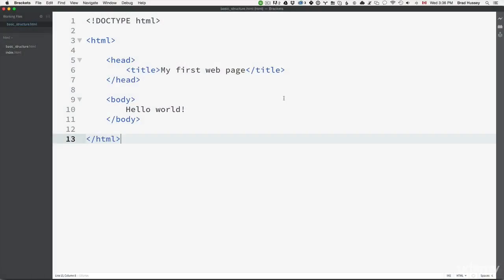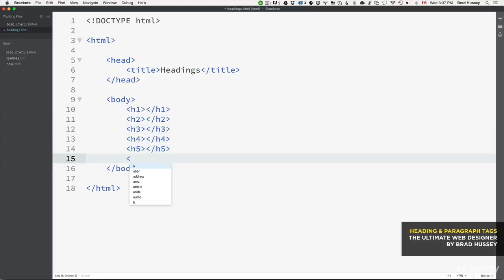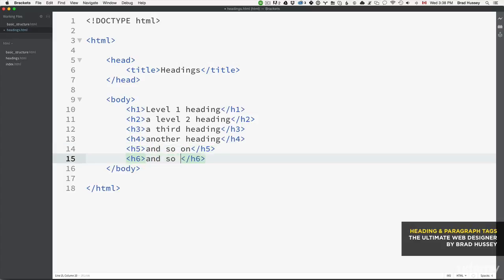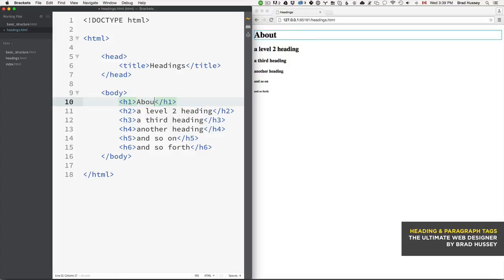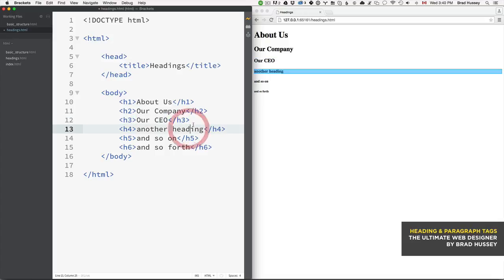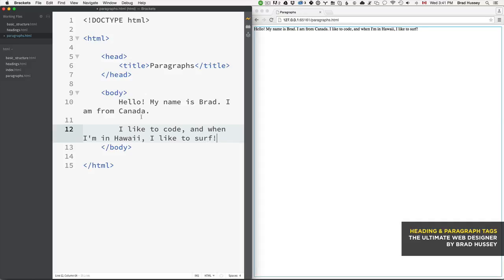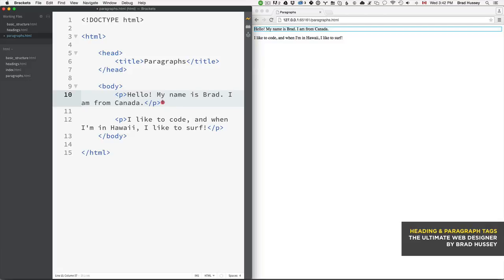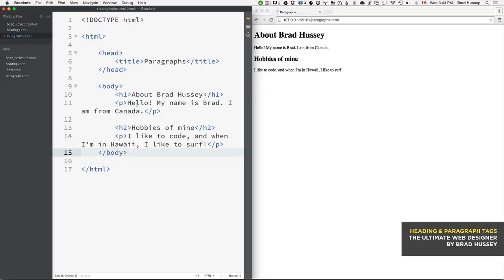003 Heading Paragraph Tags